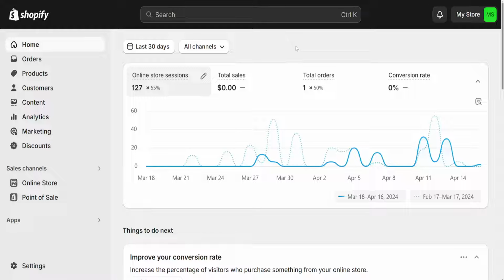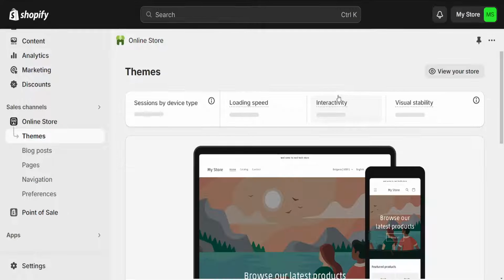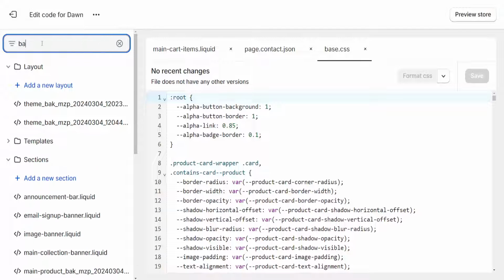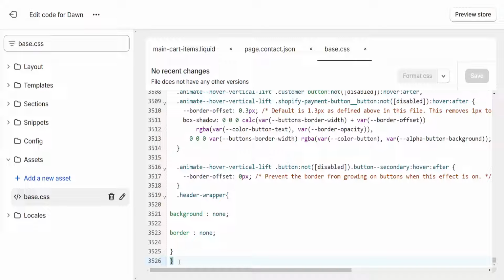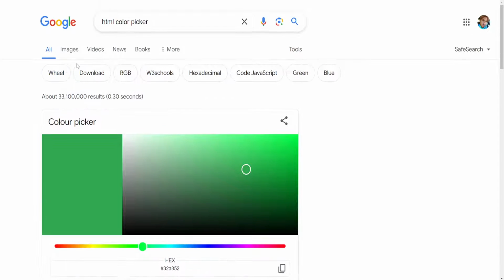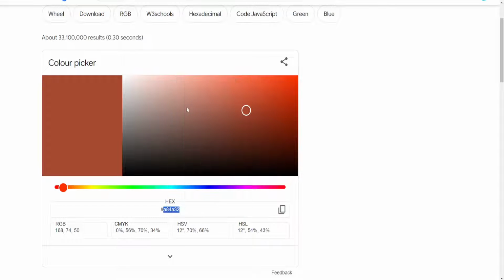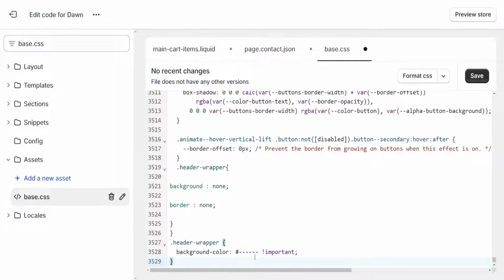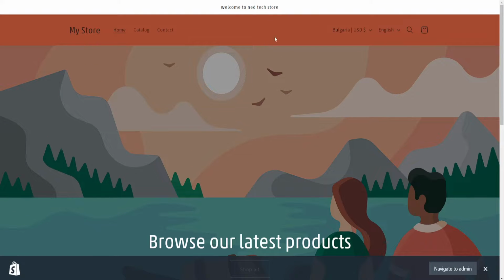How To Change Header Color In Shopify Dawn Theme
In this video I show you how to change header color in Shopify Dawn Theme. If you want to learn how to change the color of your header in Dawn Theme then this is the tutorial for you.